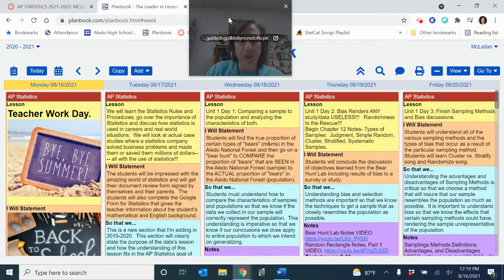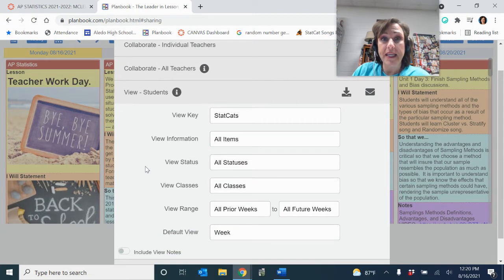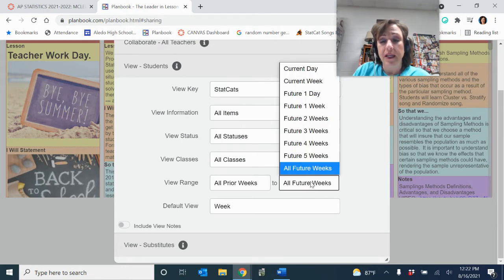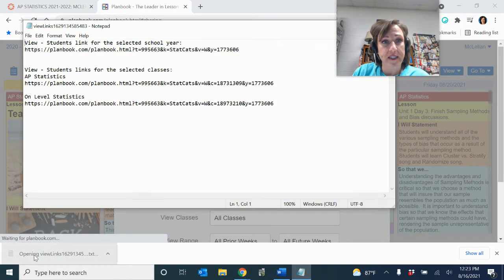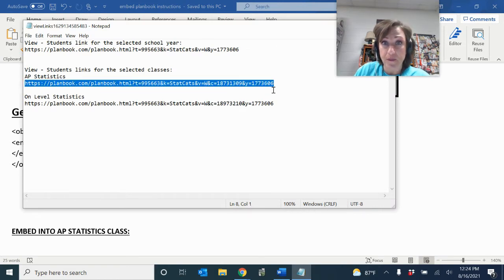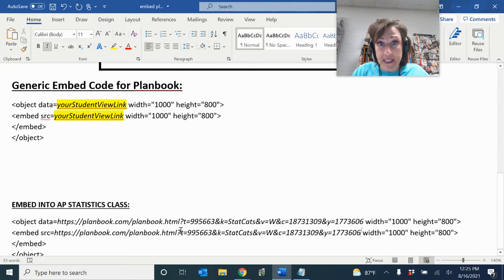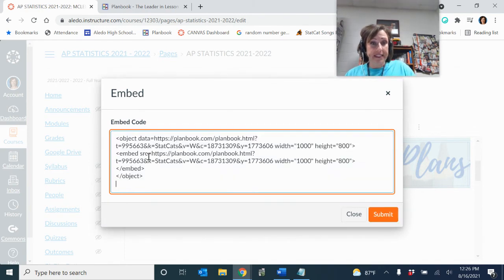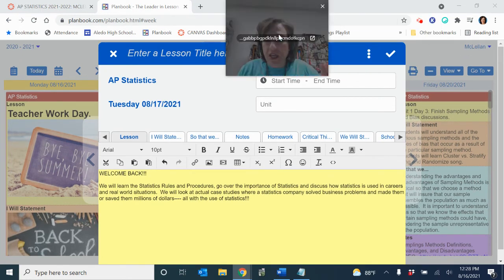Embed Planbook onto your Canvas Homepage